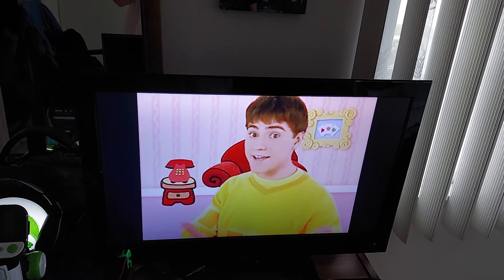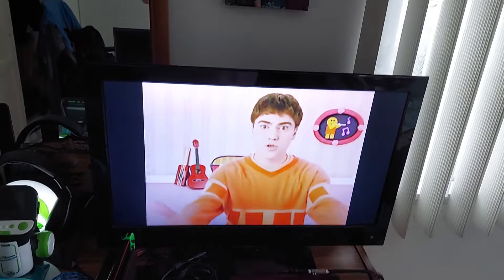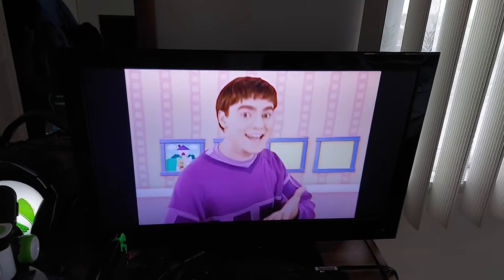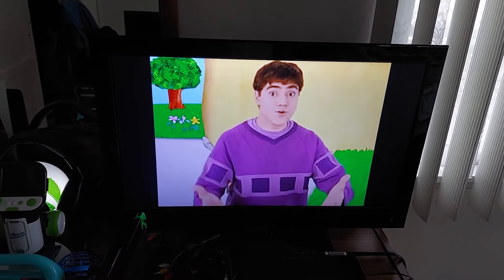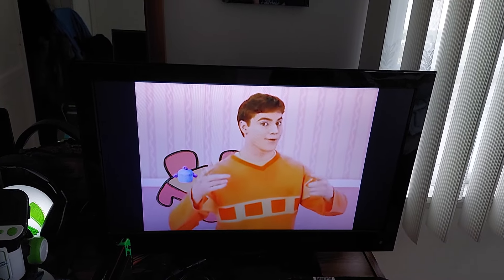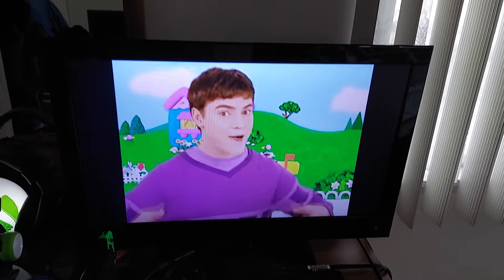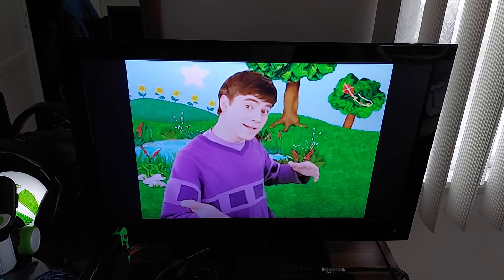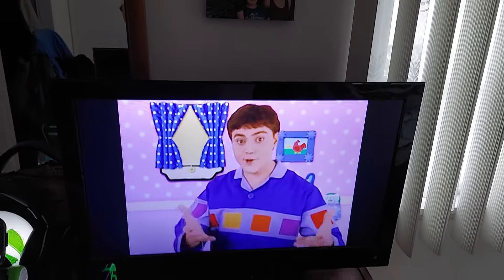BC - Our Handy Dandy Notebook Compliation (Season 5 Montage)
Originally Recorded on March 6, 2024